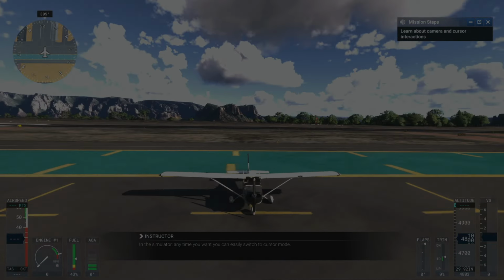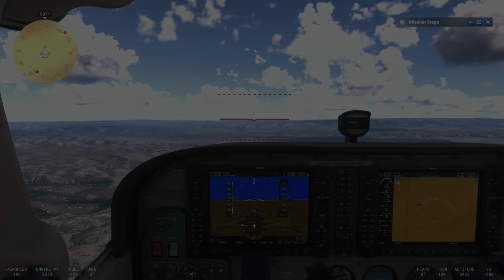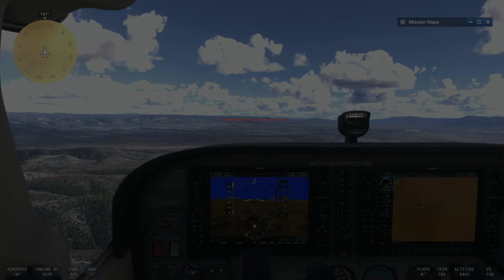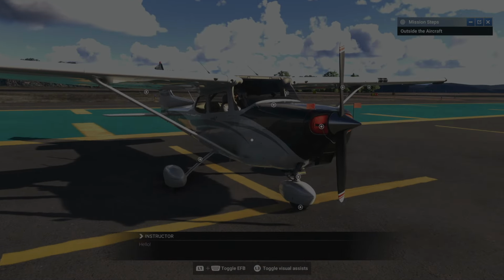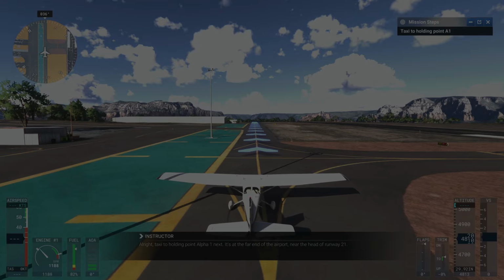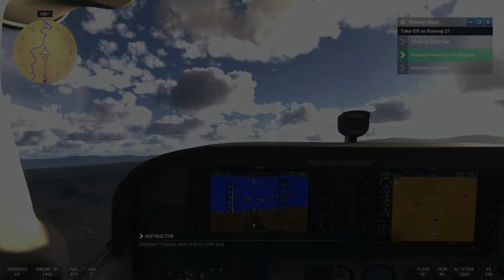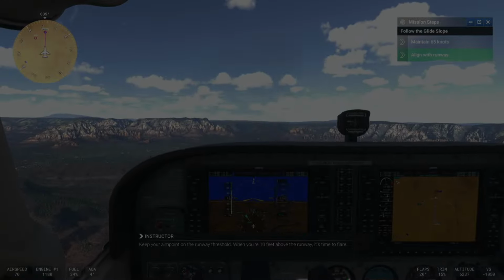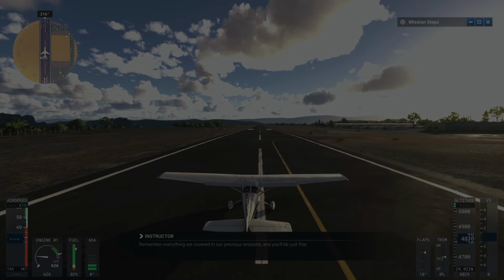(PS5) Let's Play MS Flight Simulator 2024 - Part 1